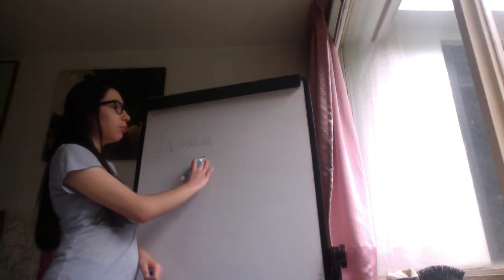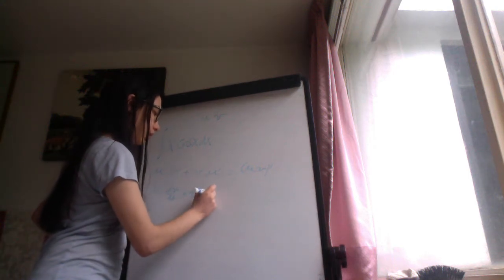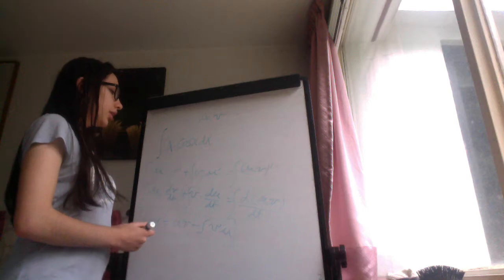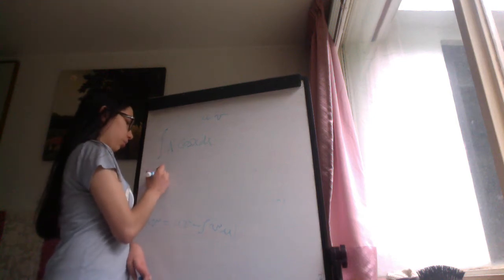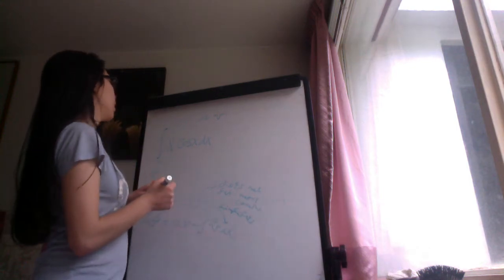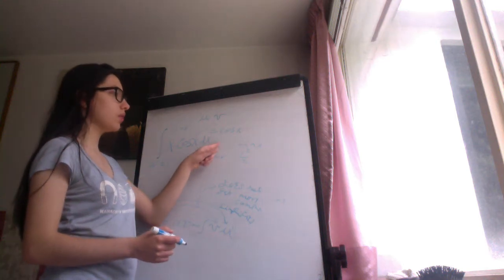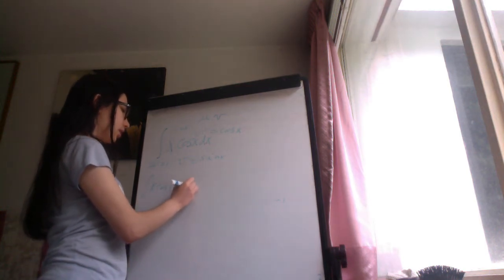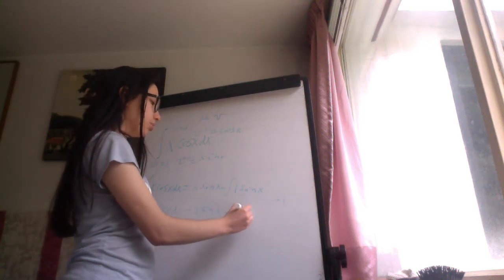Integration by parts How to choose u and v